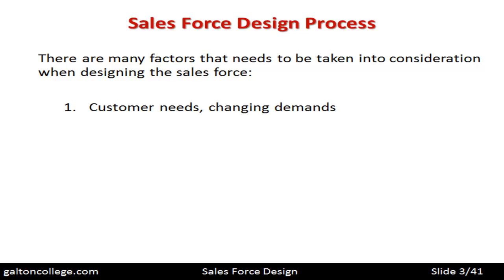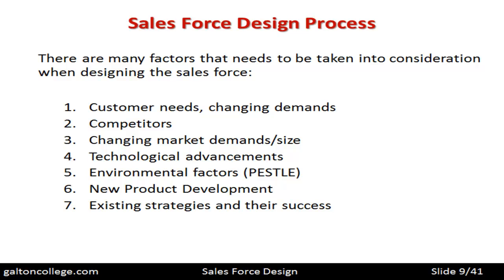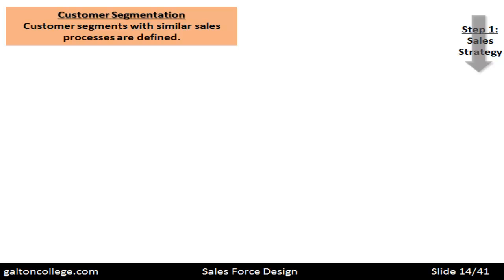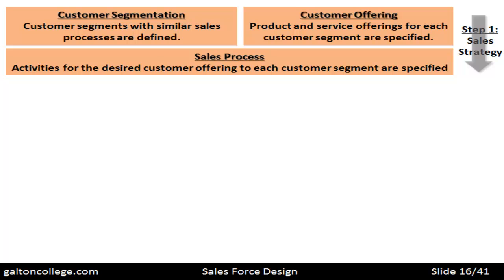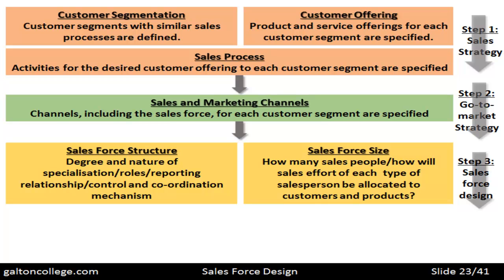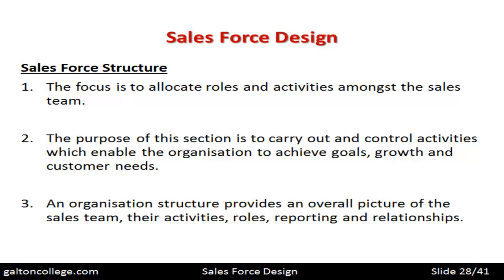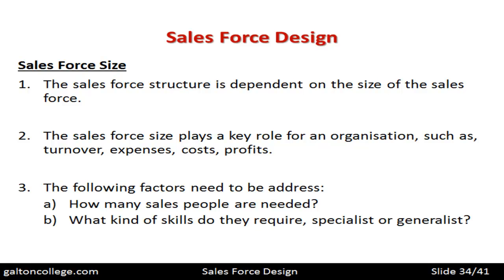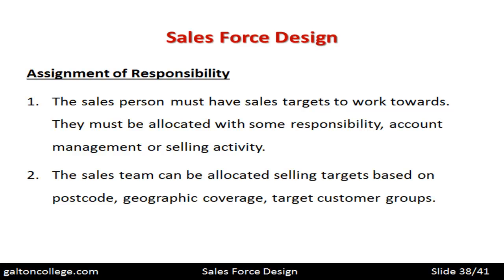Sales Force Design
Welcome to Galton College’s YouTube channel! In this video, we will introduce you to the topic of Sales Force Design. Sales Force Design is the process of planning and organizing a sales force to achieve sales and marketing objectives. It involves deciding on the size, structure, roles and responsibilities of the sales force. It also involves creating human-centred experiences on the Salesforce Platform that serve both businesses and communities.

This video is 30 minutes long and it covers some of the key concepts and methods of Sales Force Design that you need to know as an undergraduate student. We recommend that you study it in 3 sessions of 10 minutes each, so that you can digest the information better and review it later. This video is suitable for undergraduate and some postgraduate students who want to learn more about Sales Force Design and how it applies to real-world situations.

We hope you enjoy studying with us and find this video helpful and supportive.